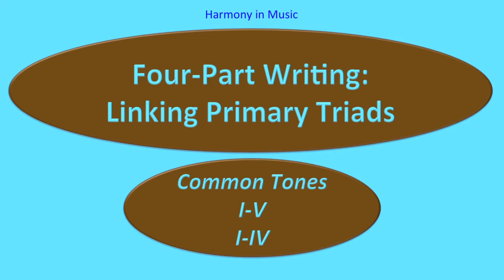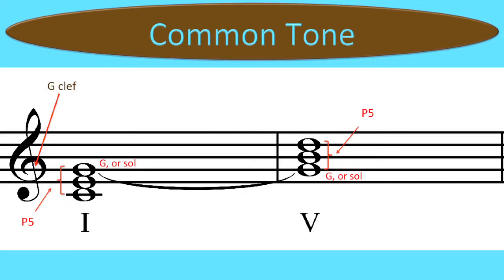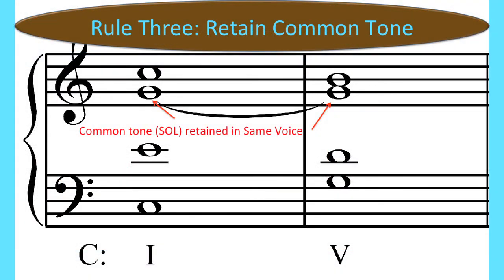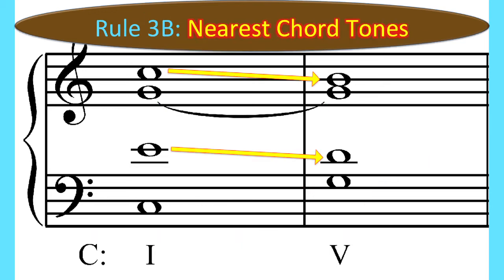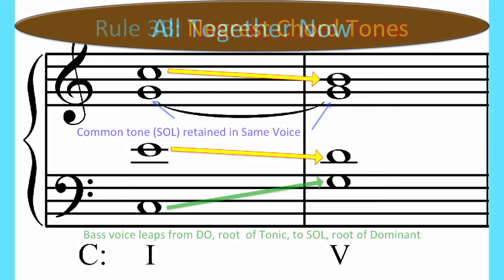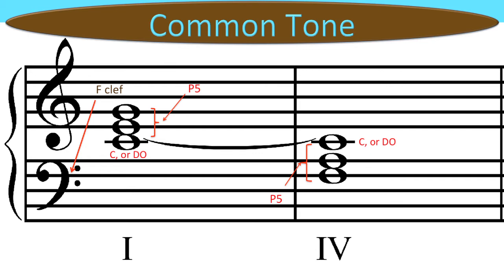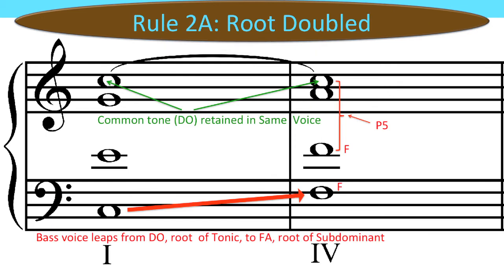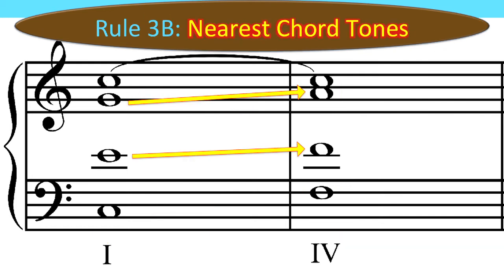Four-Part Writing Rules, Part 2 - Harmony I, 04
DESCRIPTION
We now consider technical ways to link the Major Key “trio” of Primary Triads, in four-parts. Have in mind the Ranges of the four voices, the Rules for Doubling discussed earlier, and …
… remember that the level of difficulty is a four-part mixed chorus (SATB), consisting of male and female singers (and possibly children). What do you think of this tune? Some might have trouble singing that, because of the large leaps and dissonant intervals.
The Roman numerals I and V show that the roots of the tonic and dominant triads are a fifth apart [P5]. Placed side by side like this, we can see that SOL or G is a common tone to both chords. Can we make use of this connection?
[Rule Three] In a four-voice texture, we take advantage of this relationship by retaining the common tone in the same voice. In this example, the Alto voice retains the SOL or G note in both chords, so the written code sounds like this. (…)

USEFUL REFERENCE
Jadassohn, Dr. Salomon. Manual of Harmony, translated from the German by Paul Torek. Breitkopf and Hartel, 1890. A Public Domain work.